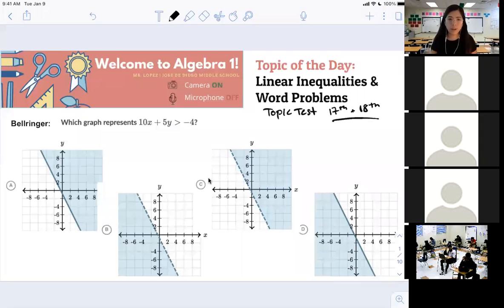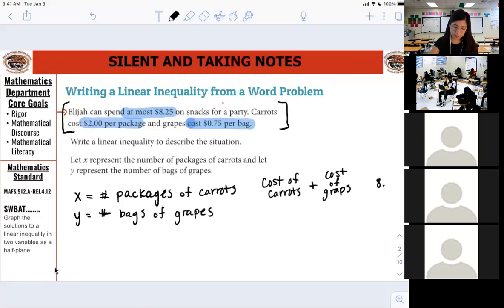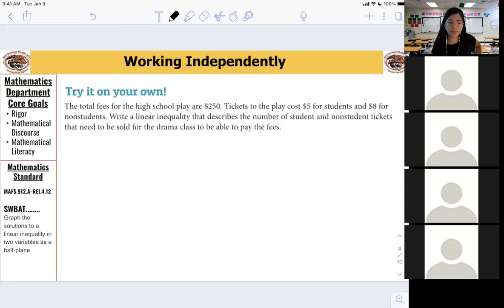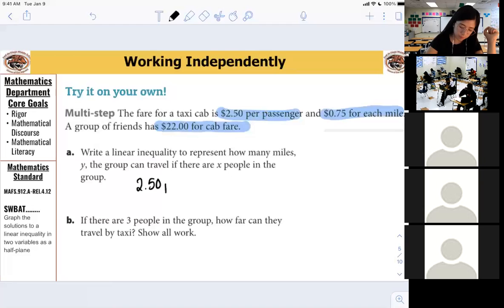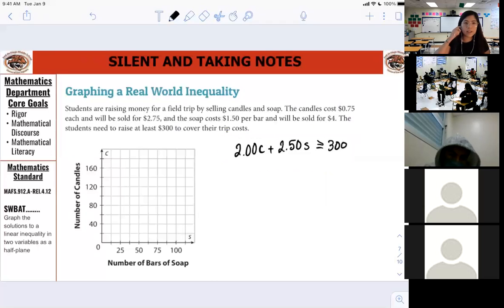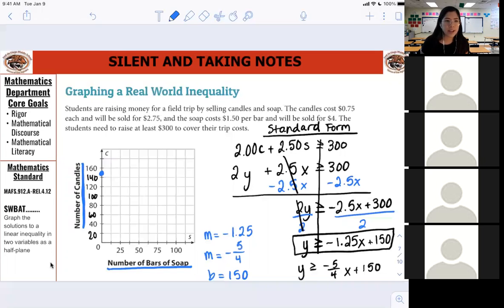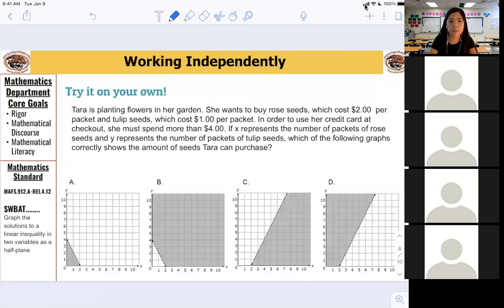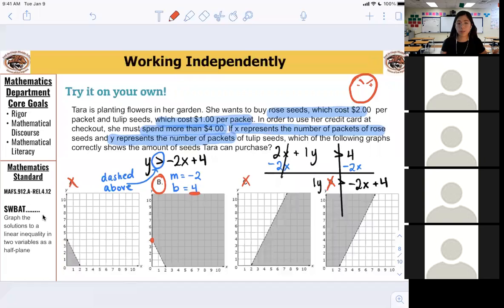November 12th: Linear Inequalities Word Problems